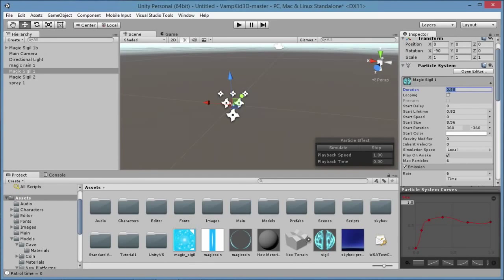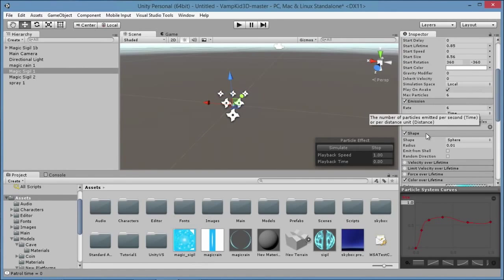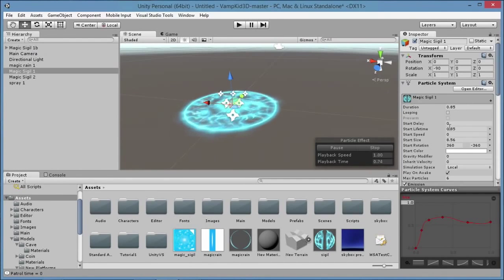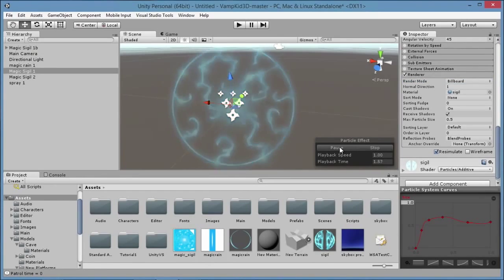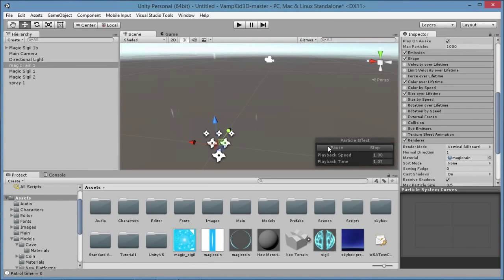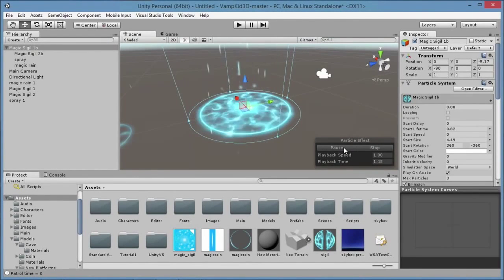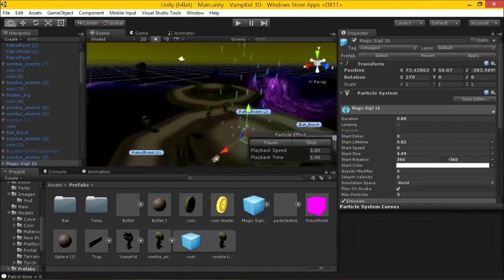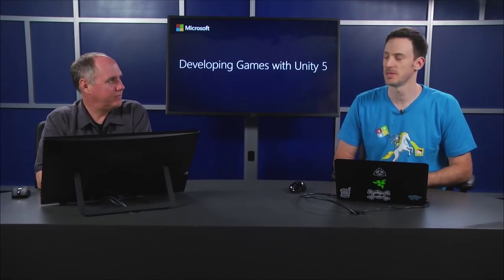Games Development Tutorial from Beginners Unity 5 Part 20